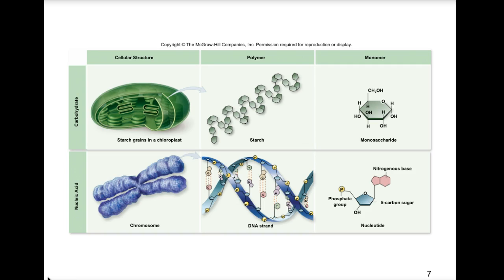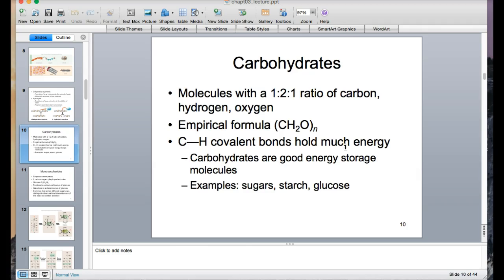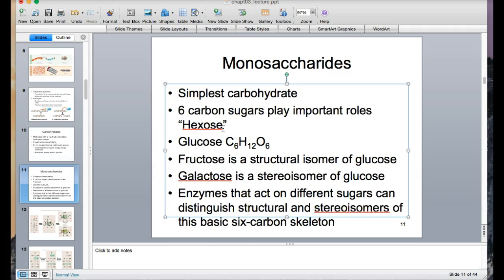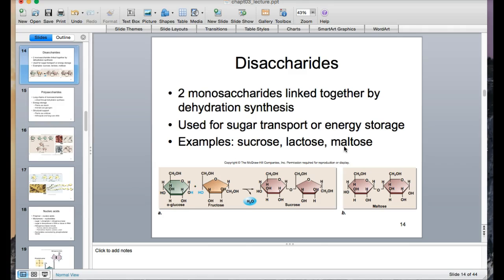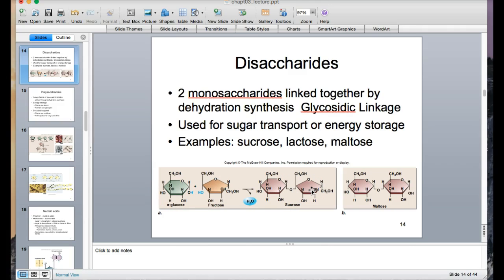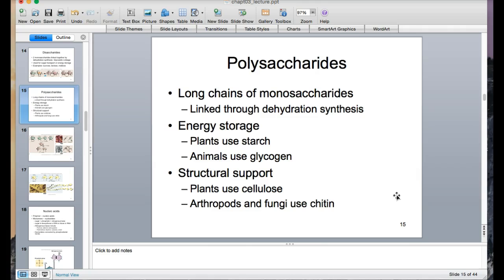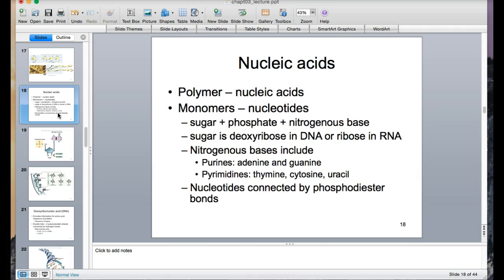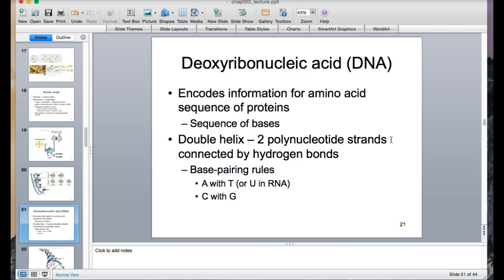AP Biology CH 3 Lecture 2 (Carbohydrates and Nucleic Acids Part I)